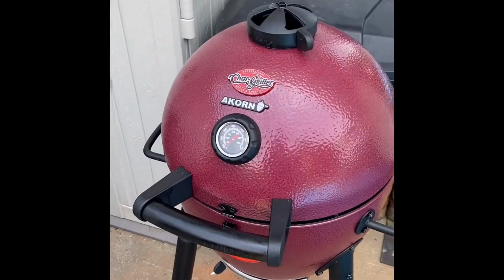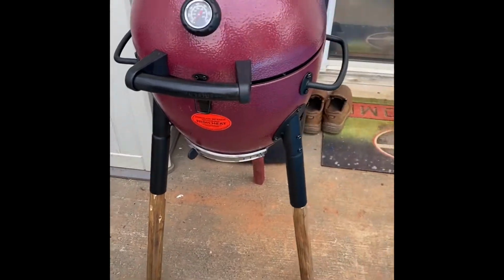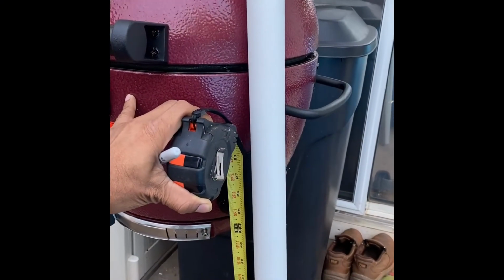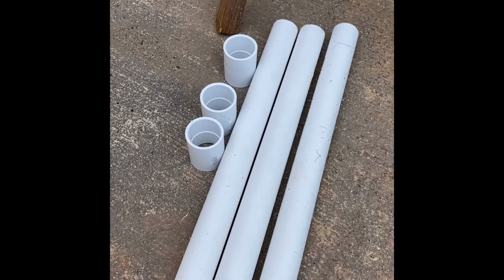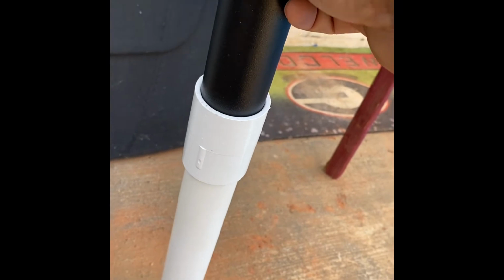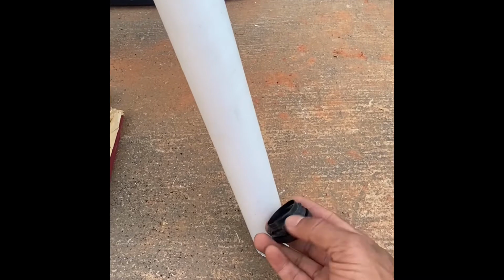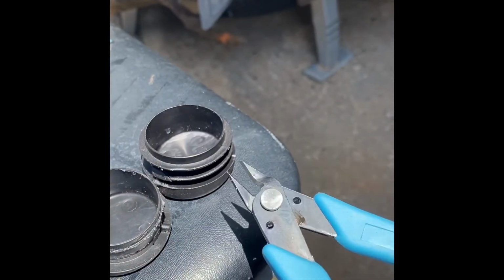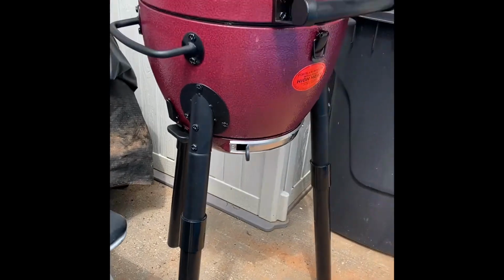Char Griller Akron jr Leg DIY mode Part 1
DIY legs for Chargriller Akron jr